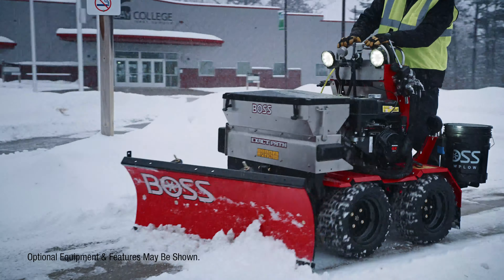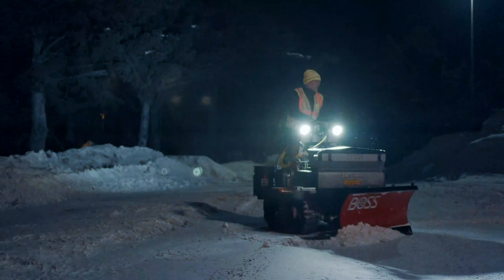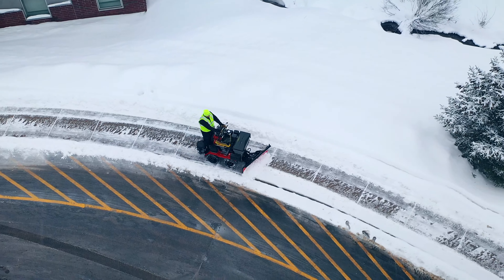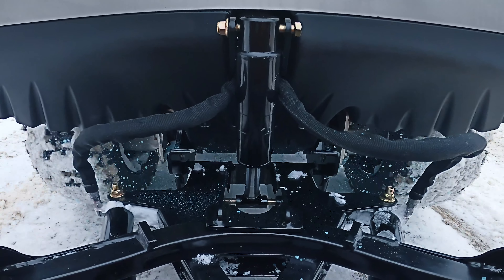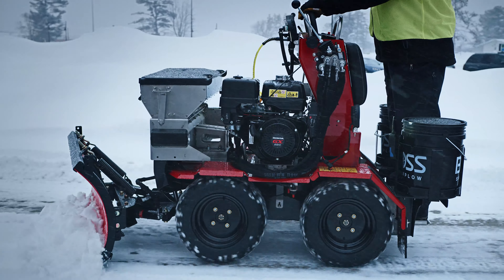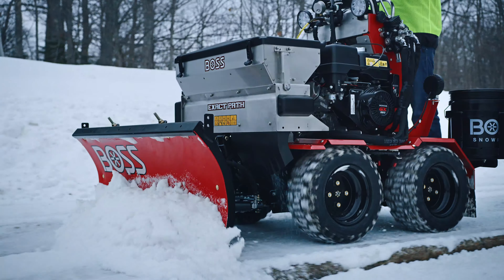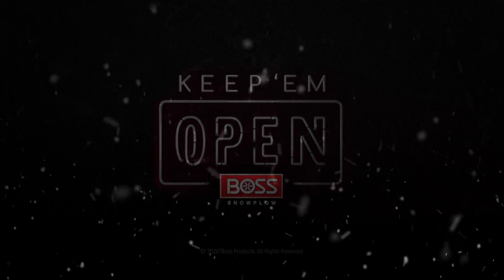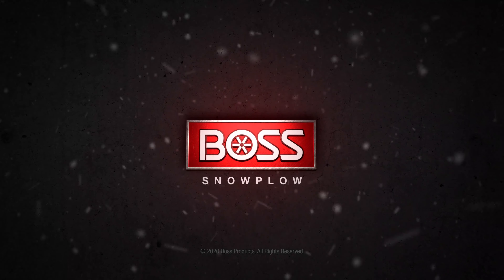BOSS SNOWRATOR: Ultimate Sidewalk Solution (:30) 4K